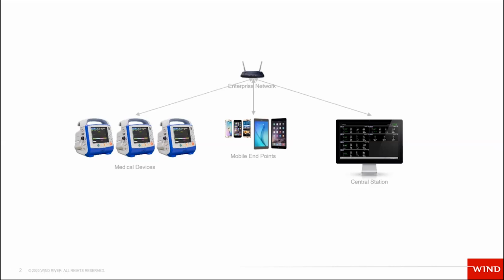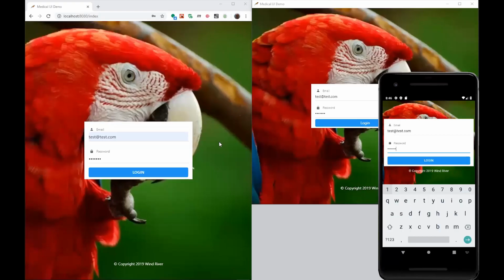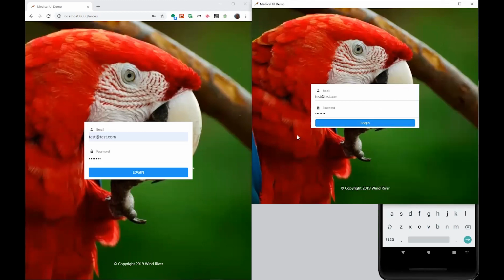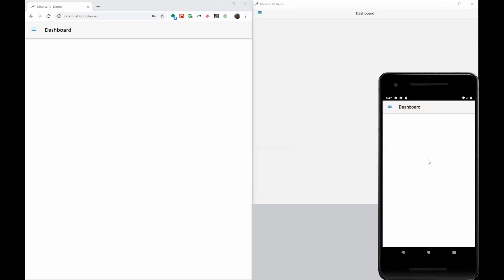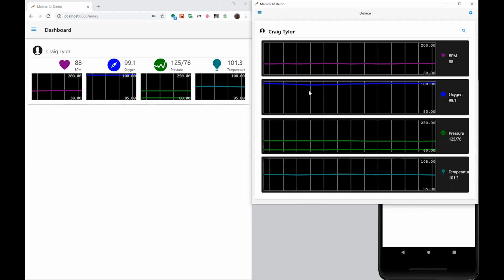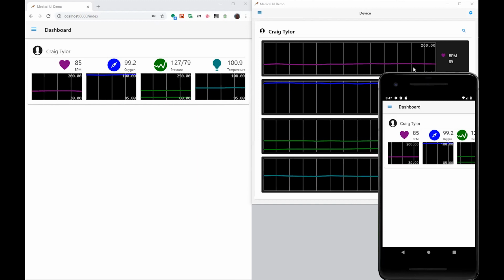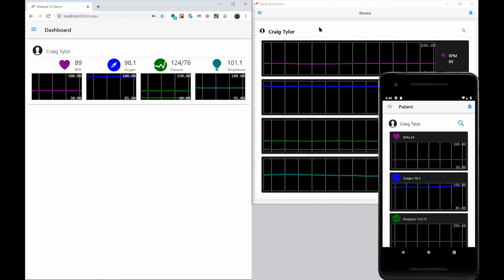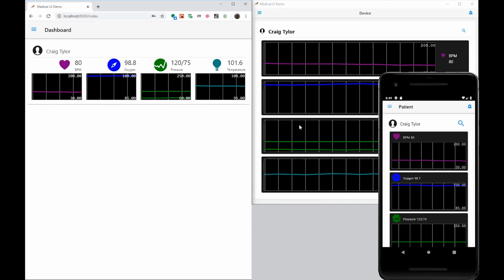Medical Demo: Patient Monitoring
Wind River is helping medical device developers usher in a new era of innovation that is secure, safe, and reliable for patient care. Watch this demonstration of a patient monitoring software solution that uses VxWorks and Wind River Linux.
- Same UI/UX across Windows, Linux, Android, and iOS devices
- Same UI/UX across form factors such as em- bedded devices, laptops, tablets, and phones
- Same code base using commercial off-the- shelf (COTS) software and tools